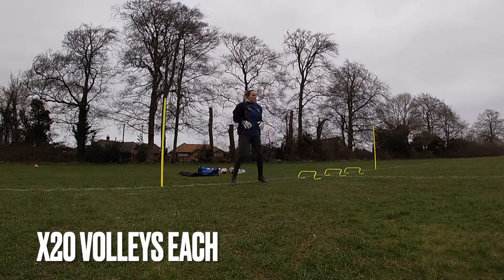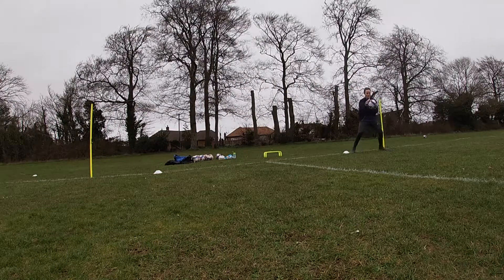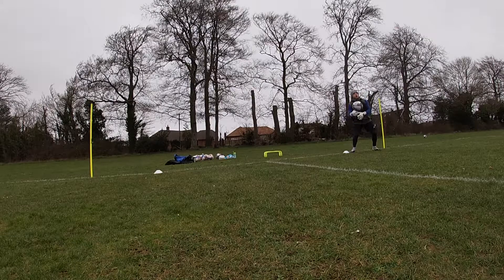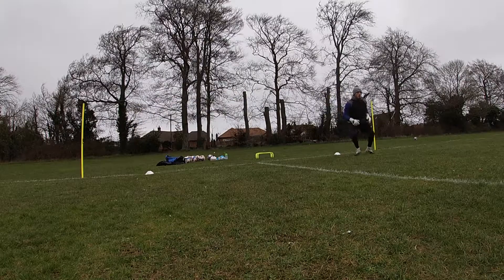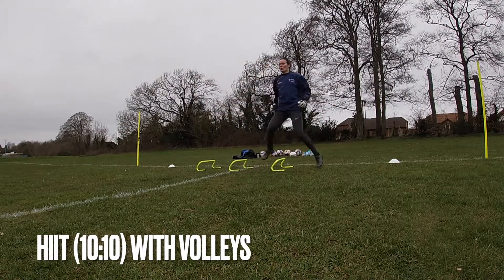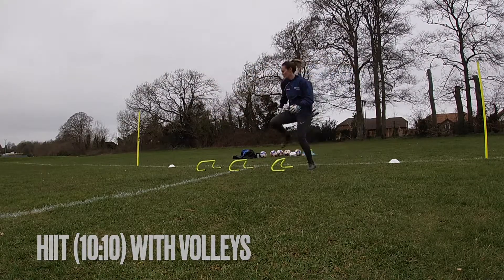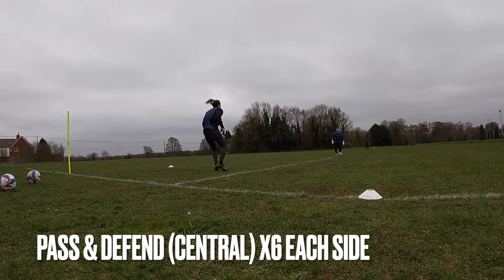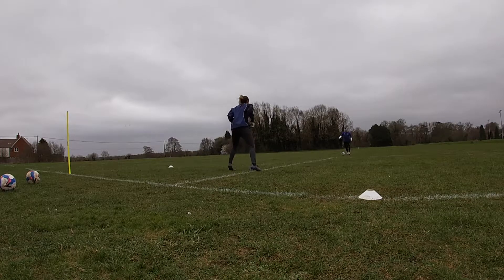Goalkeeper Training | Close Range Shots | Dealing With Shots Close To The Body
Just a light session working on dealing with shots close to the body. Any shots outside the "frame" of the goalkeeper was a lot more of a gradual build up as the service was much more controlled & predictable.

Big thanks to Alice for helping out at short notice.